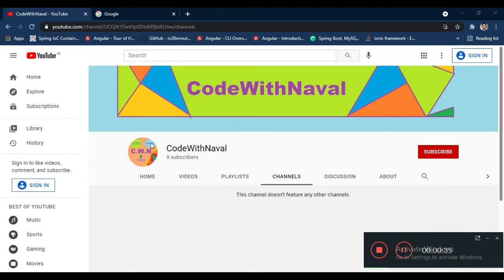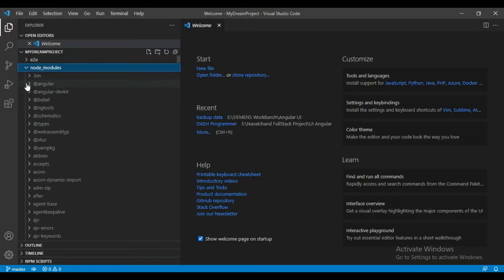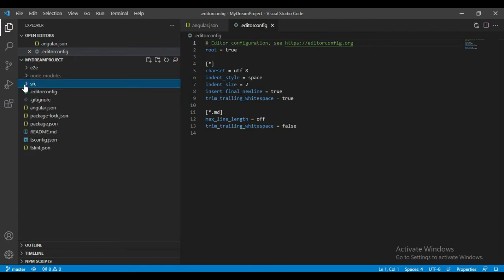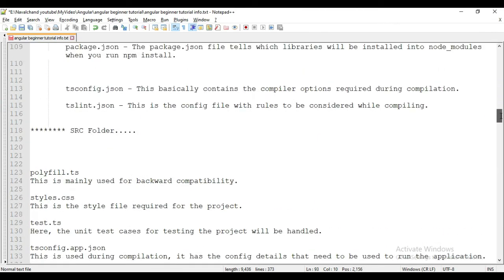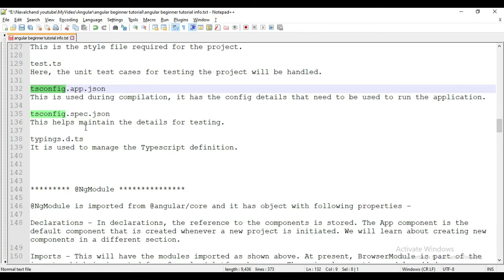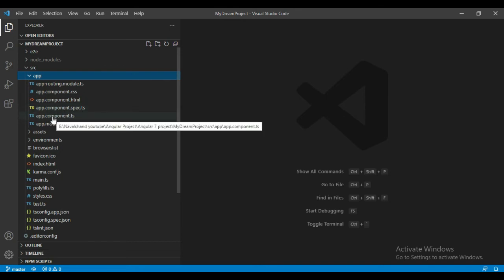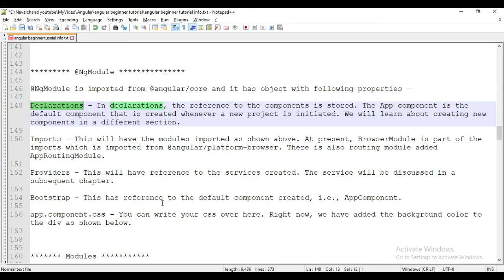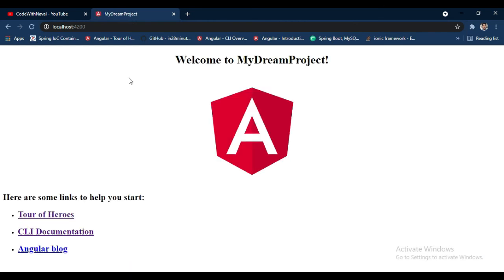Create First Project - Angular Tutorial For Beginners | Part -2 | CodeWithNaval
In this tutorial series you will learn about Angular.

Create Your First Angular project.

             ng new my-dream-app // name of the project
       cd my-dream-app
       ng serve

       ng serve --host 0.0.0.0 –port 4205

Angular is a platform and framework for building single-page client applications using HTML and TypeScript. Angular is written in TypeScript. It implements core and optional functionality as a set of TypeScript libraries that you import into your apps.